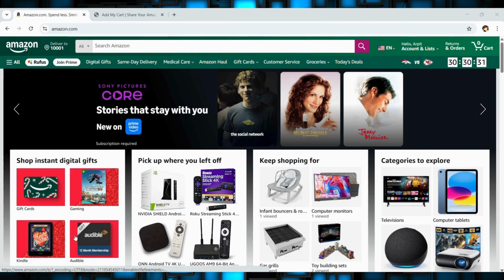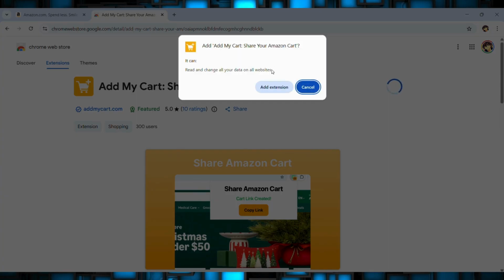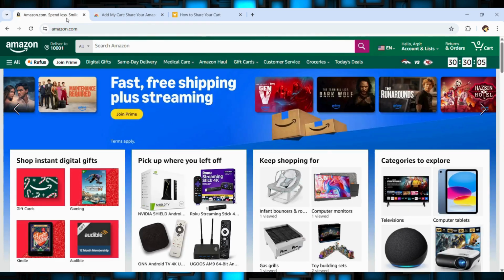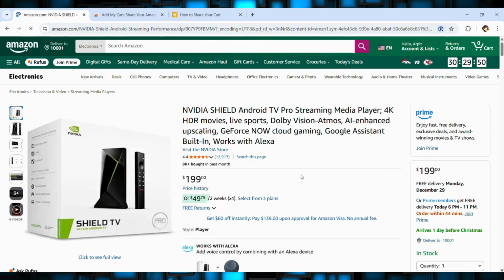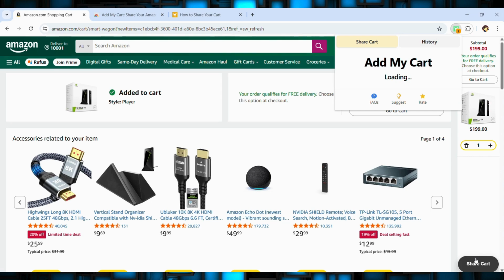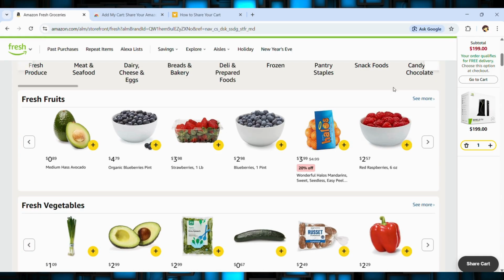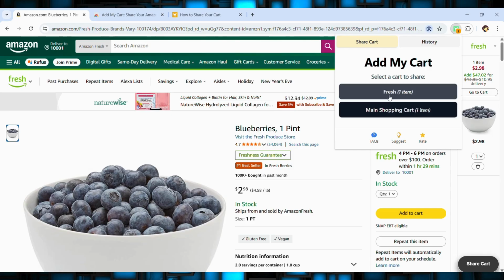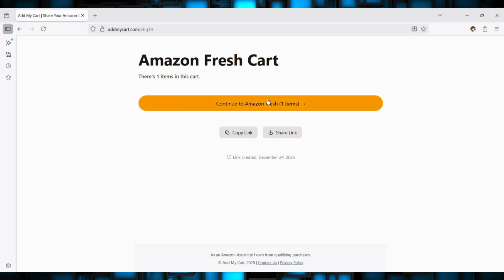How to Share Your Amazon Cart (2026 Guide)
Want to share your Amazon shopping cart instantly? In this guide, we show you how to use the Add My Cart Chrome extension to easily send your Amazon cart to friends and family. Perfect for group shopping, gift planning, or sharing your favorite finds.

Features:
🛒 Share your entire Amazon cart with exact quantities.
🛍️ Share any Amazon cart (Amazon Fresh, Whole Foods, etc.).
🌎 Send to anyone worldwide — works with all Amazon stores (US, UK, and more).
✨ Share a cart from other stores (like Walmart).
💾 Optionally share your "Saved for later" items.
⚡ Quick, privacy-first, and free to use.